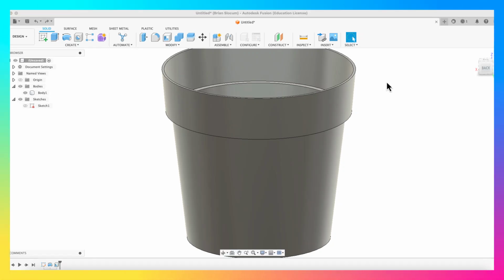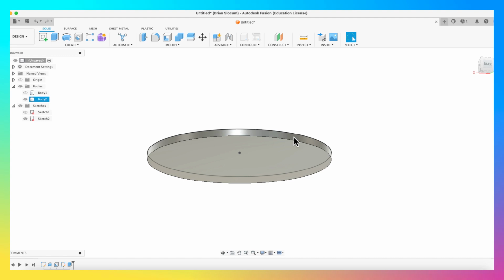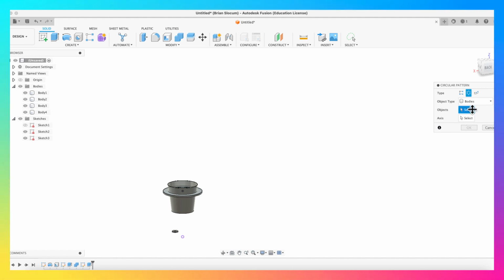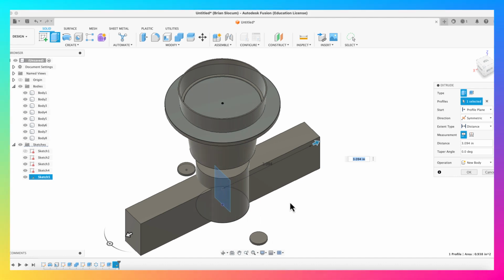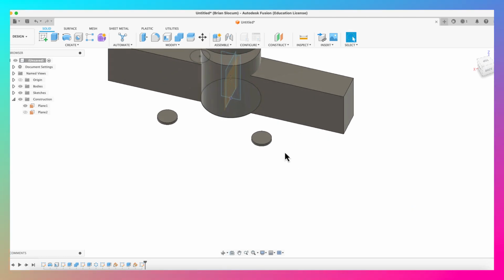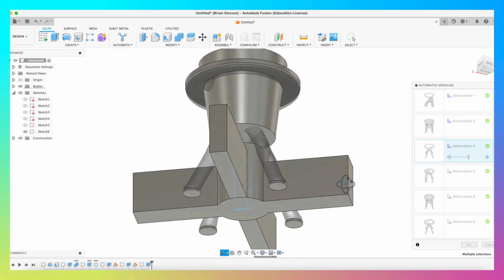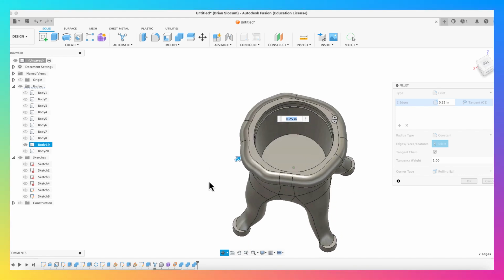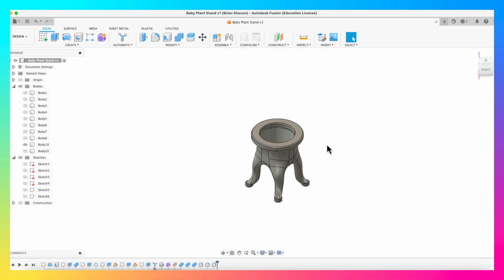Using Automated Modeling to create a Baby Plant Stand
In this video, I use the amazing Automated Modeling feature in AutoDesk Fusion to create a plant stand for a baby succulent that can be 3D printed.